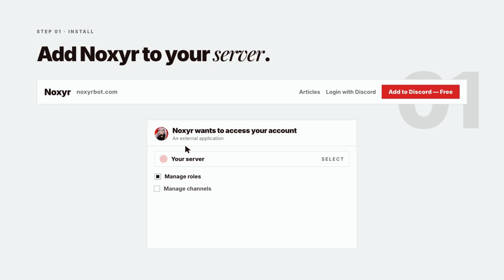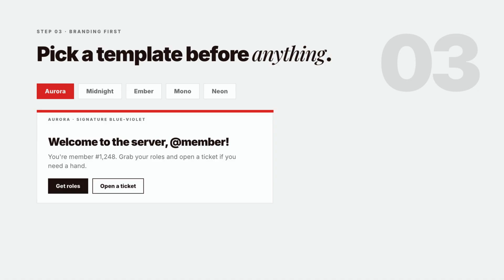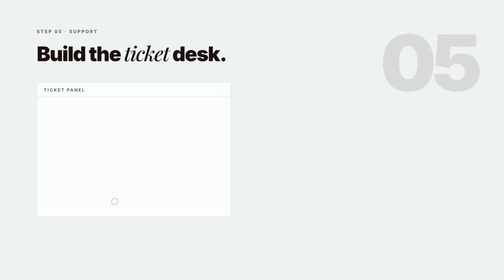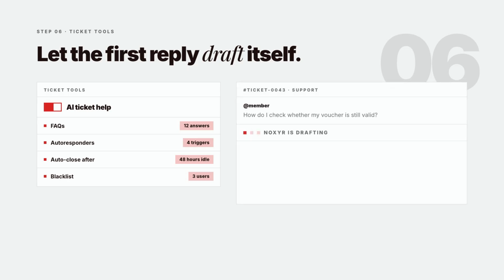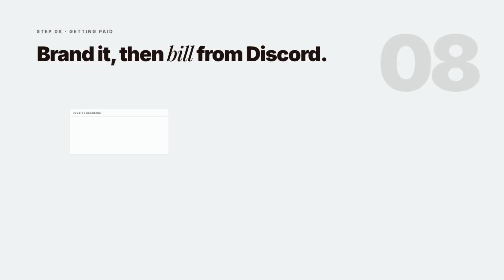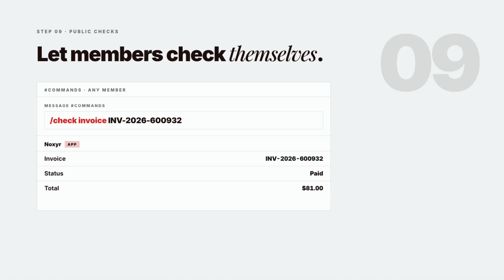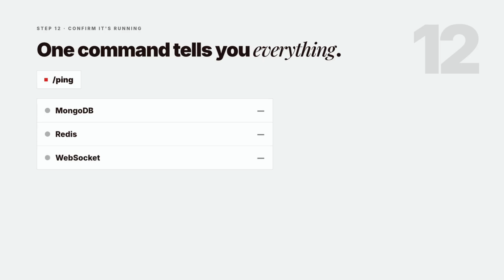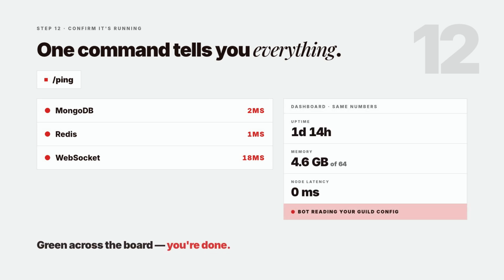How to Fully Set Up Your Discord Server With Noxyr (Full Free Bot Tutorial)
Twelve steps take a bare Discord server to a fully configured Noxyr install — storefront, invoices, tickets, applications and anti-nuke security. All from one free bot and one web dashboard, in the order that avoids rework: branding first, security last.

CHAPTERS
0:00 What you'll have by the end
0:11 Step 1 — Add the bot (and why it needs Administrator)
0:24 Step 2 — Log in with Discord and pick your server
0:36 Step 3 — Pick a template FIRST (Aurora, Midnight, Ember, Mono, Neon)
0:52 Step 4 — Welcome messages and button verification
1:08 Step 5 — Build the ticket desk (panels, staff roles, transcripts)
1:27 Step 6 — AI ticket help, FAQs and autoresponders
1:43 Step 7 — Build your catalog (products, stock, live currency)
2:03 Step 8 — Invoices and vouchers
2:20 Step 9 — Public checks members can run themselves
2:34 Step 10 — Applications, rosters, reviews, giveaways
2:51 Step 11 — Security last (anti-spam, anti-nuke, trusted list)
3:07 Step 12 — Confirm it's live with /ping
3:22 That's a full server

WHAT NOXYR DOES
Eleven modules, no paid plan. Product catalog with stock and live USD/INR/EUR pricing. Branded invoice images with voucher discounts and local backups. Button and dropdown ticket panels with claim, close reasons, ratings and saved transcripts. AI ticket help you can toggle per server, with staff keeping the final say. Applications, GTA RP rosters with voice-channel timers, a review system with approval mode, advanced giveaways, welcome and leave messages, button verification, moderation, and anti-spam plus anti-nuke security that ships off until you turn it on.

PUBLIC COMMANDS (any member)
/catalog · /check invoice · /check voucher · /server count · /ping · /support server · /help

THE ONE MISTAKE TO AVOID
Turn on anti-nuke LAST, and add your trusted users and roles before you leave that page. Anti-nuke acts on anyone who isn't on the trusted list — including you.